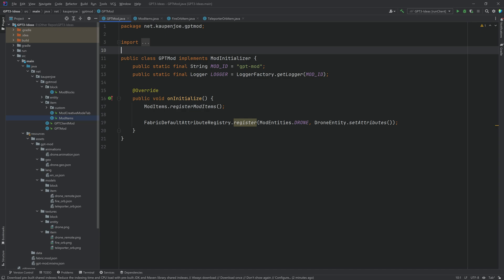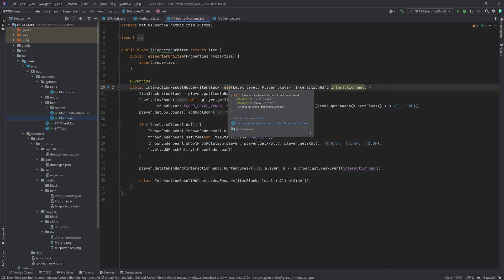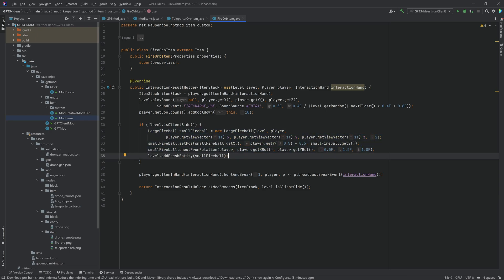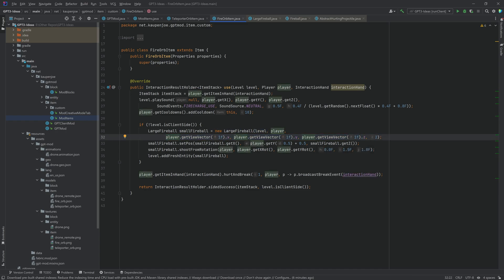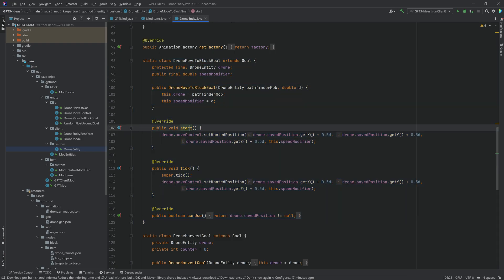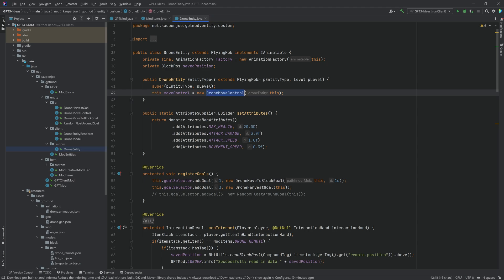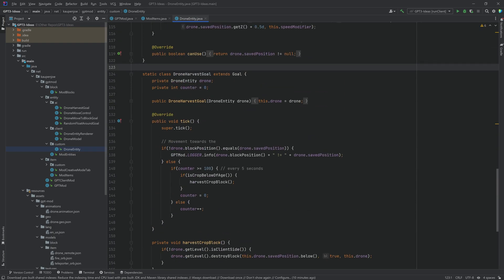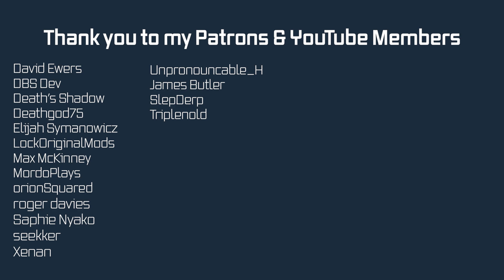Behind The Mods: AI Suggested Mods (Magic Spells & Drones)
In this first Behind The Mods episode, we're gonna be looking at the two AI suggested Mods from my other YouTube Video on @Kaupenjoe. Hopefully, this is gonna be a good start to this interesting series :)